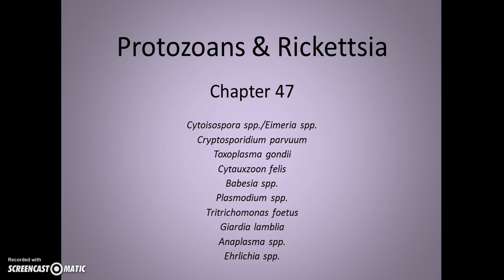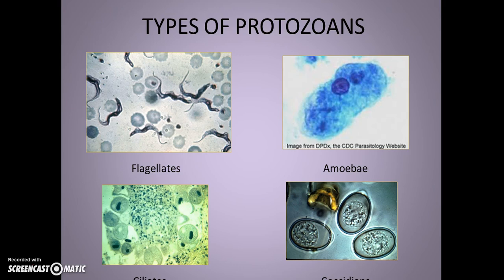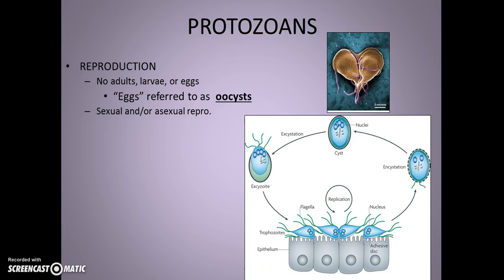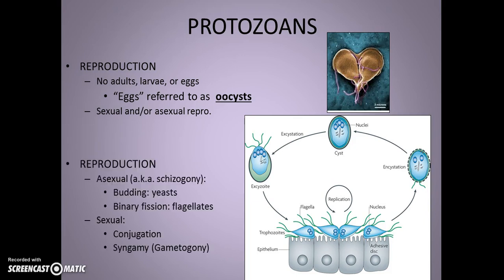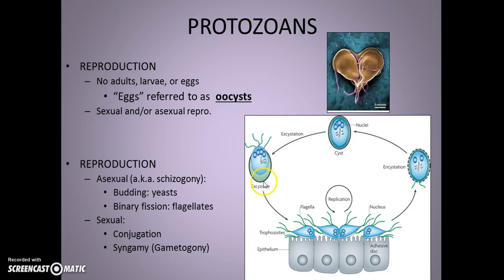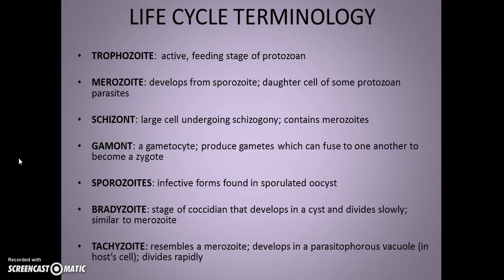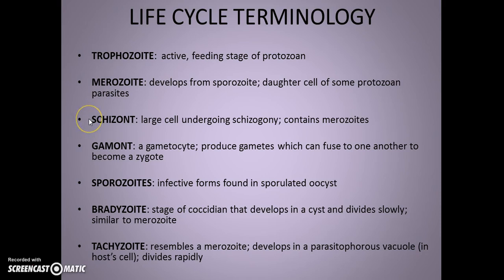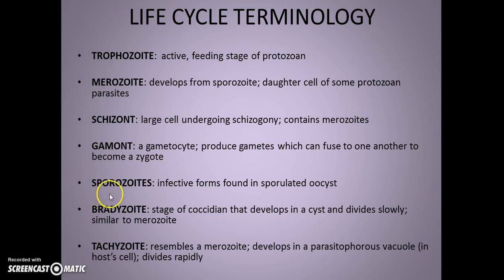Protozoans General Characteristics